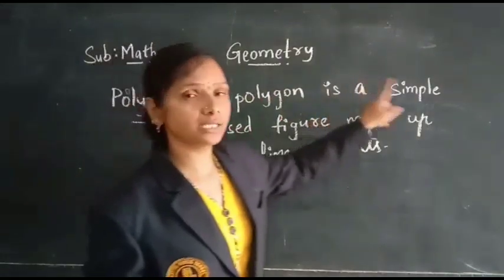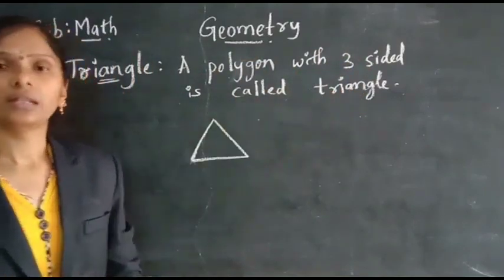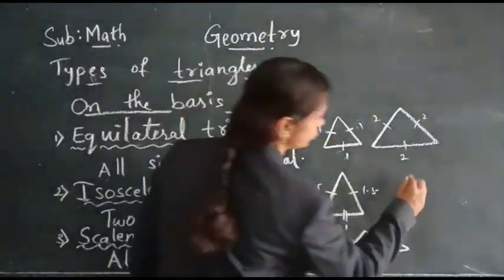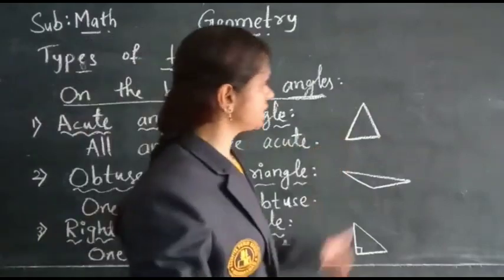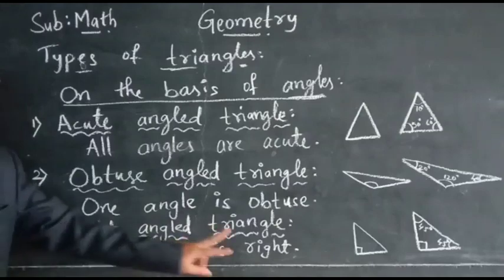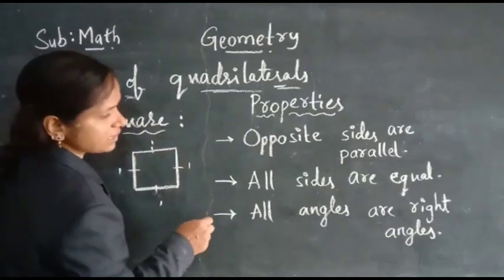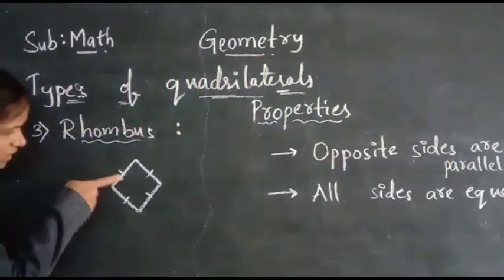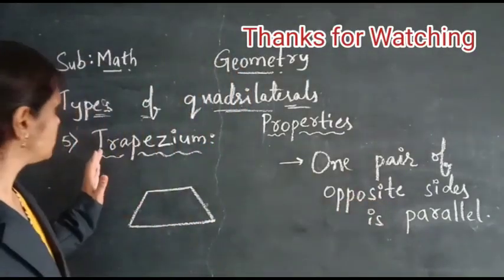POLYGON | GEOMETRY | CLASSES 3,4&5 | KAKATIYA PUBLIC SCHOOL NZB | Smt. SUMALATHA